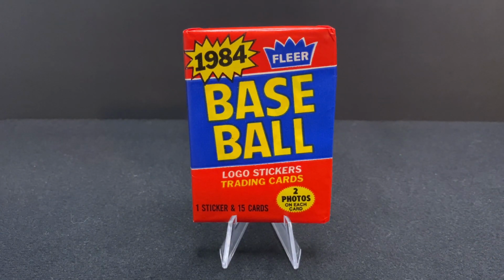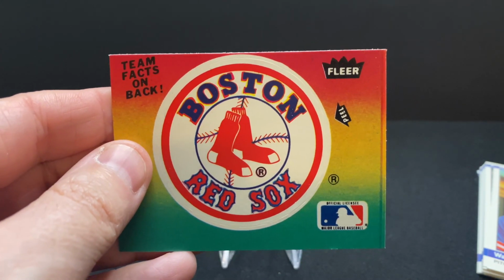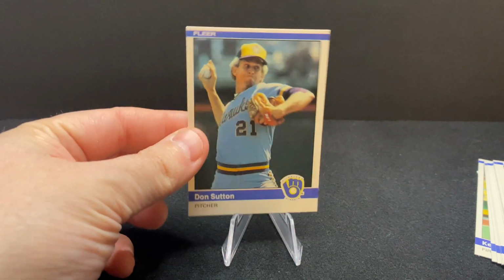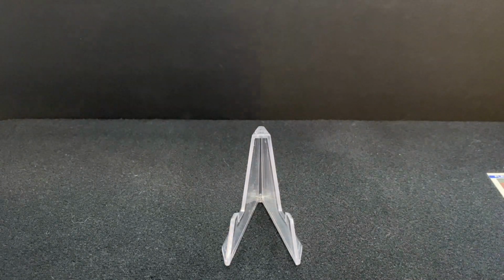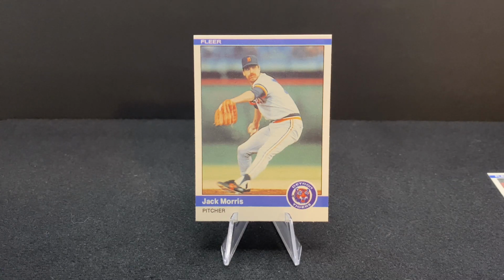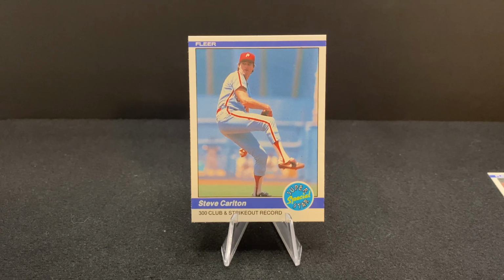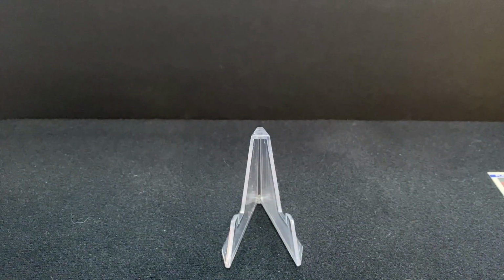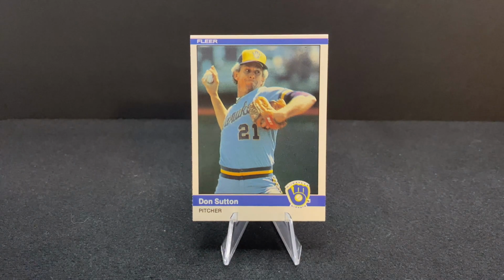1984 Fleer: Looking for Strawberry/Mattingly Rookies in 40-Year Old Pack | Wax Pack Wisdom [Ep. 092]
It's time to rip a pack of 40-year old wax with this pack of 1984 Fleer! We're on the lookout for Darryl Strawberry and Don Mattingly rookie cards plus the usual array of mid-'80s Hall of Famers and stars. See who we find!

Who is your favorite player we got from this pack? Do you have any interesting stories about any of the players?